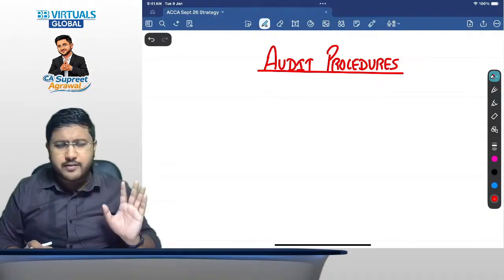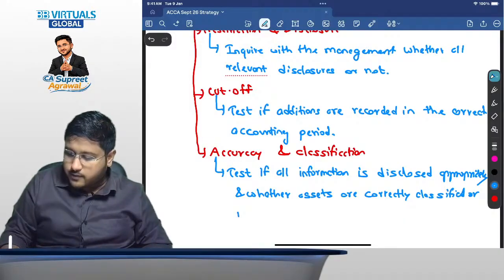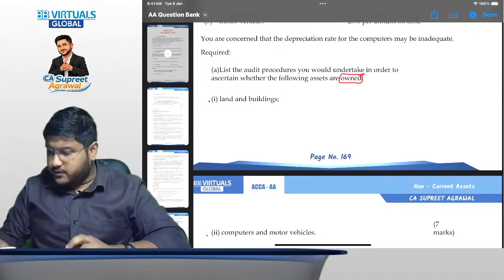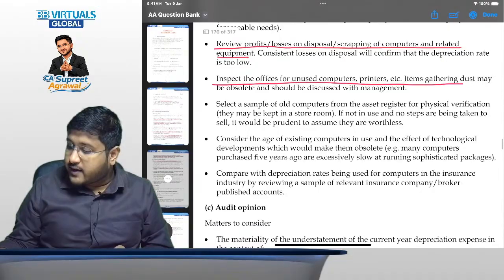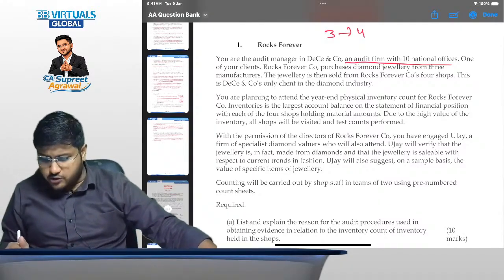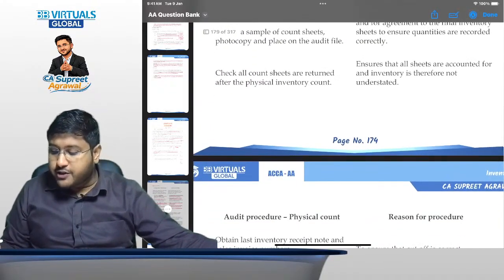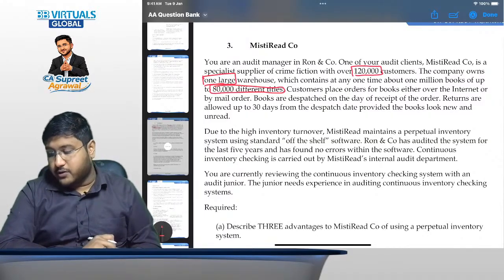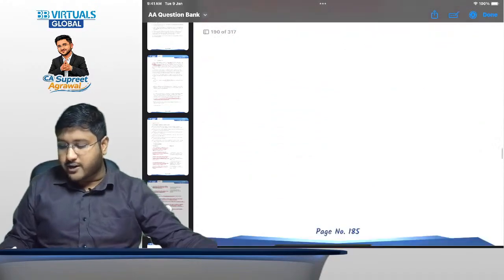AA Question Practice | Chapter 22 to 27 Audit Procedures | CA Supreet Agrawal